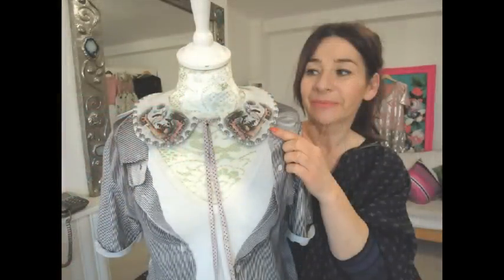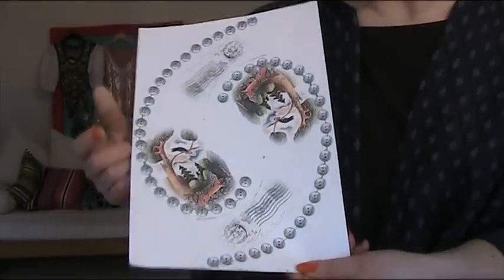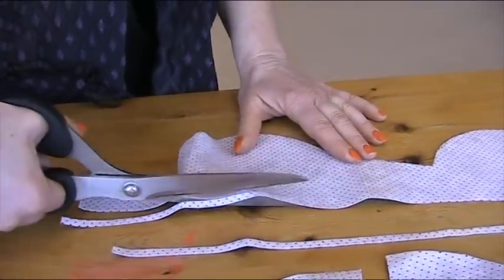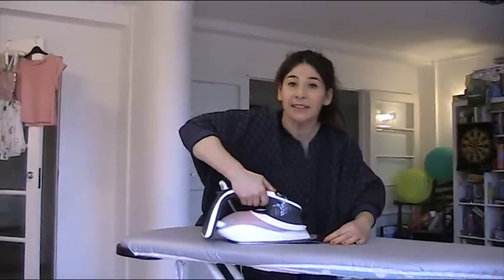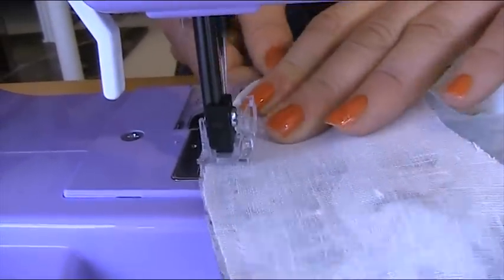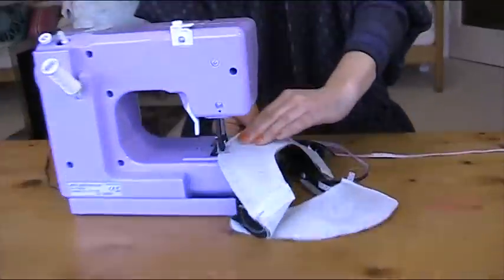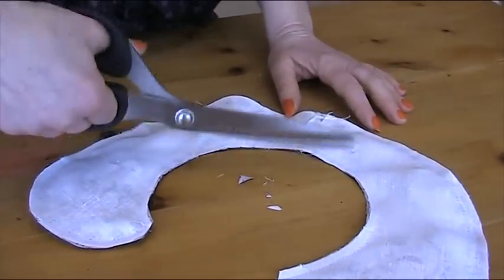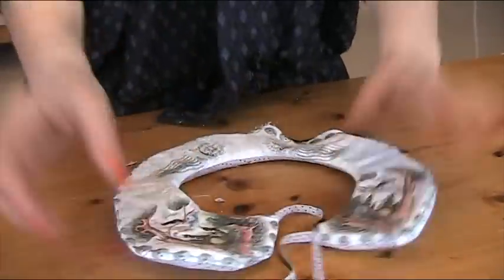How to sew a detachable Peter Pan collar - Sewing Tutorial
How to make a unique collar. An easy sew project for beginners.